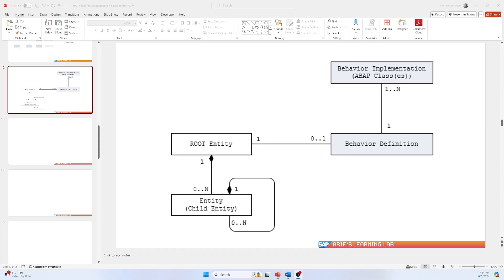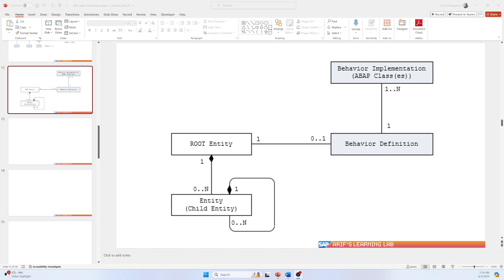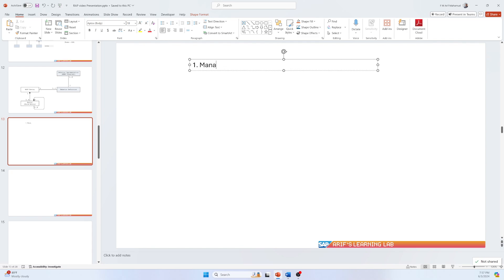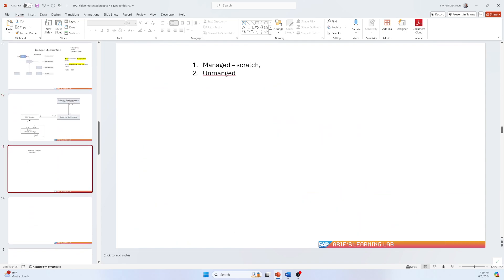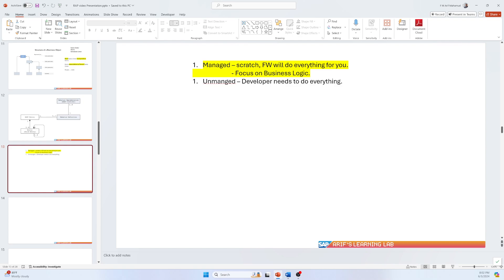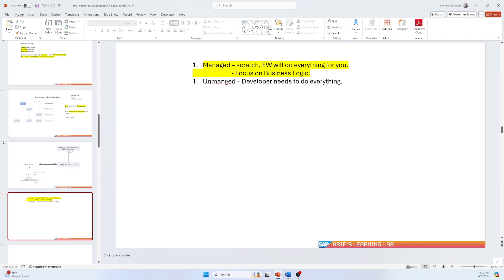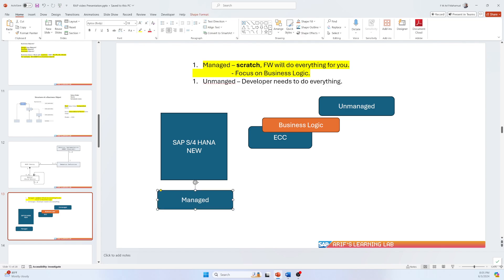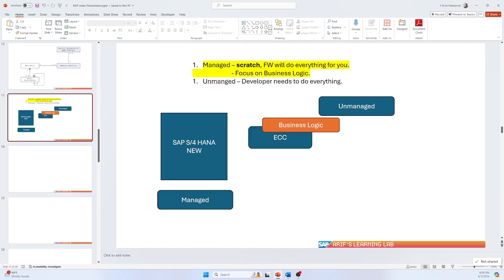SAP ABAP RAP Part 6 : Implementation Types - Managed and Unmanaged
Welcome to our latest deep dive into the ABAP RESTful Application Programming Model (RAP)! 🌟 In this video, we break down the essential Business Object Implementation Types within RAP, tailored for developers looking to master their ABAP skills. Whether you are starting from scratch or integrating existing business logic, this guide is your go-to resource.

What You'll Learn:

General Overview: Understand the RAP framework and its benefits.
Managed Implementation Type: Discover how to leverage out-of-the-box support for transactional processing and focus on your business logic.
Managed with Unmanaged or Additional Save: Learn how to implement customized saving procedures while benefiting from managed interactions.
Unmanaged Implementation Type: Find out how to integrate existing business logic and manage the entire lifecycle of your business object manually.
Additional Implementation Options: Explore advanced querying features and draft capabilities to enhance your RAP services.

ABAP RAP, Business Object Implementation, Managed Implementation, Unmanaged Implementation, ABAP RESTful Application Programming Model, RAP Framework, SAP ABAP, Transactional Processing, CDS View Entities, OData Services, SAP Development, SAP Integration, SAP Business Logic, Draft Capabilities, Query Features.